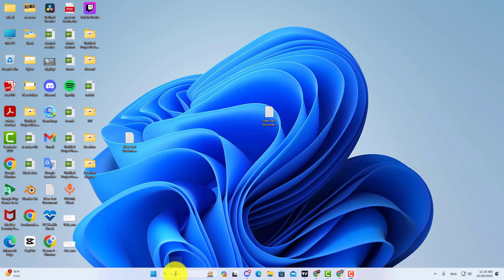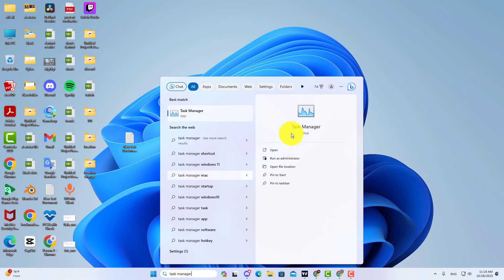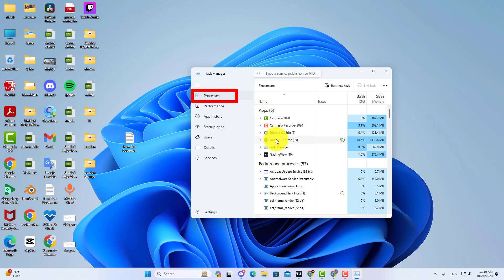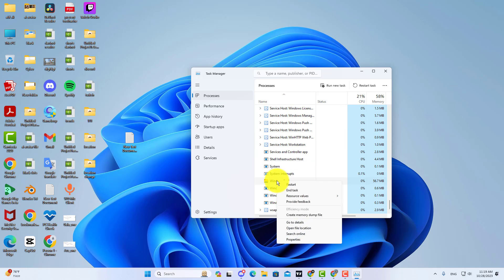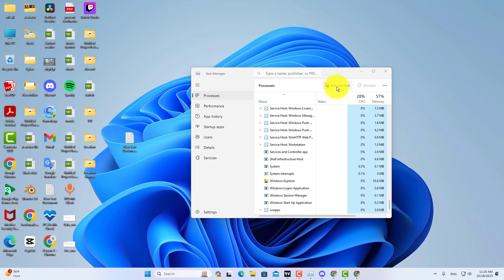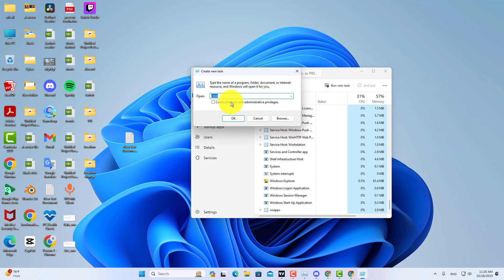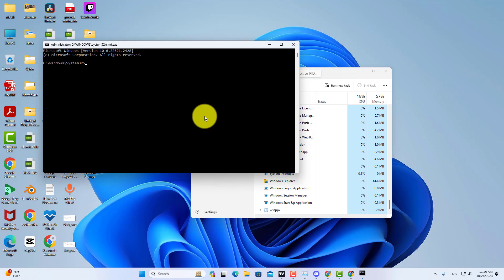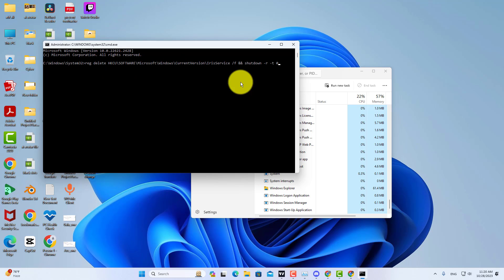How to Fix Taskbar Flickering and Disappearing issue in Windows 11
in this video you will learn how to fix taskbar flickering and disappearing issue in windows 11.

CMD command : reg delete HKCU\SOFTWARE\Microsoft\Windows\CurrentVersion\IrisService /f && shutdown -r -t 0